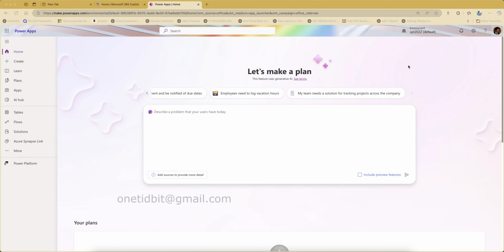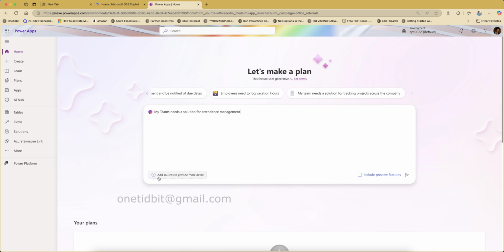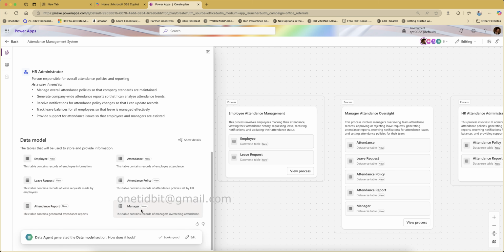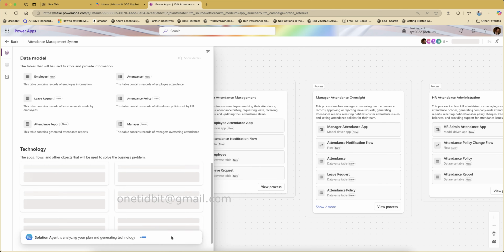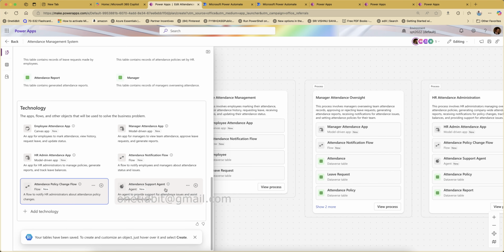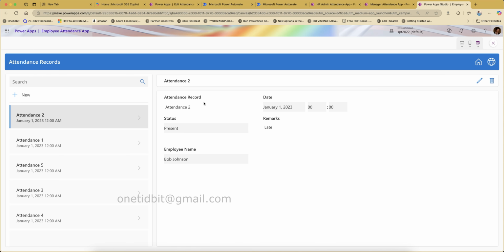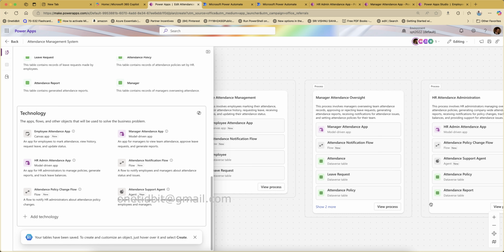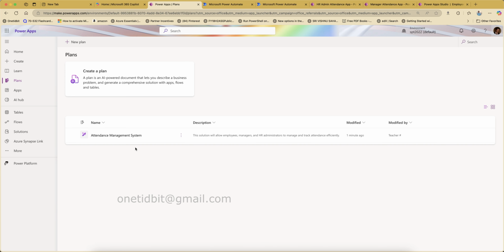Build PowerApps using PowerApps Plan designer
Unlock the power of AI-driven app development with PowerApps Plan Designer! In this video, you'll discover how to use the Plan Designer tool in Microsoft Power Platform to quickly transform your business ideas into robust, low-code solutions—no coding required.
PowerApps Plan Designer lets you:
Describe your business scenario in natural language or upload supporting images and diagrams
Automatically generate user roles, user stories, and data tables with Copilot
Build Canvas and Model-Driven Apps, and get recommendations for Power Automate flows
Review, edit, and manage your plans for continuous improvement
Whether you're a beginner or an experienced maker, this step-by-step guide covers:
How to access and enable Plan Designer
Creating a plan from a simple prompt
Reviewing and customizing user roles and data models
Generating and saving Dataverse tables
Building and publishing your app assets
Exploring preview features, current limitations, and best practices
By the end of this tutorial, you'll be able to streamline app development, save time, and enhance collaboration—all with the help of AI